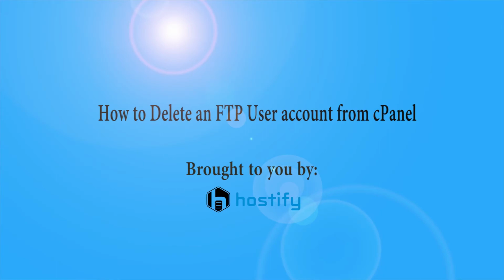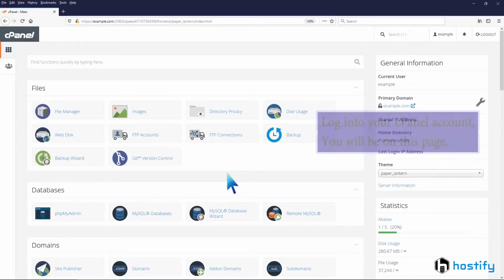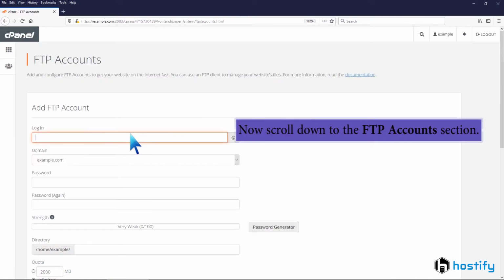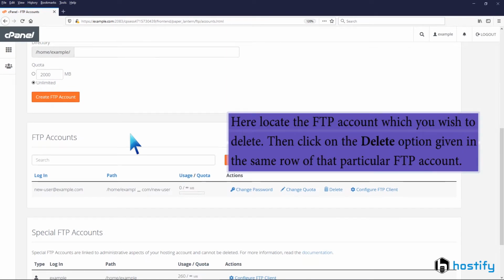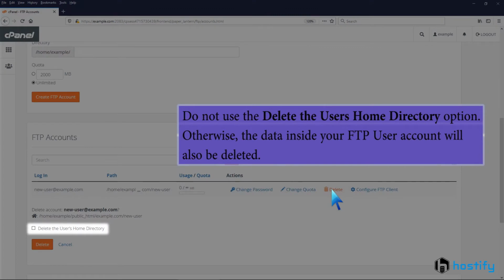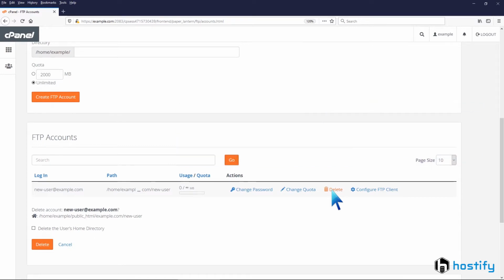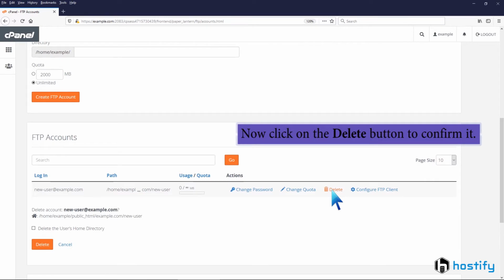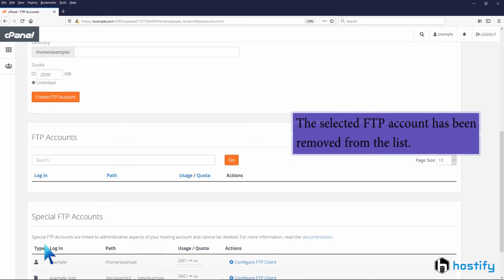How to Delete an FTP User account from cPanel in Hostify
In this video, you will learn how to delete an FTP User account from cPanel in Hostify

and start using cPanel today